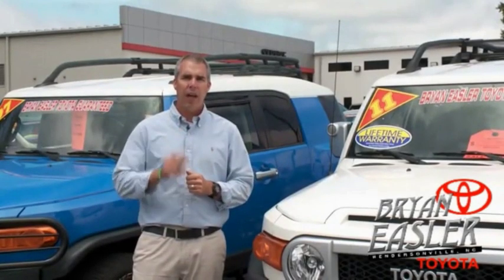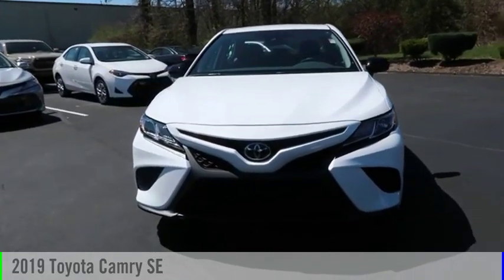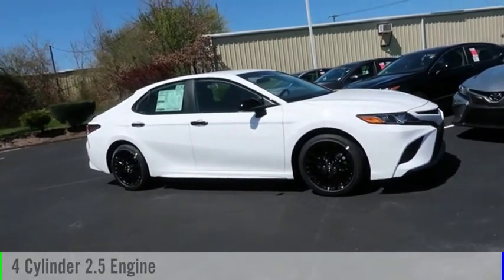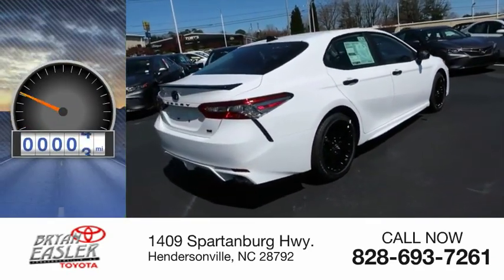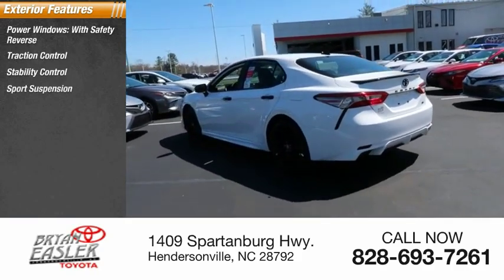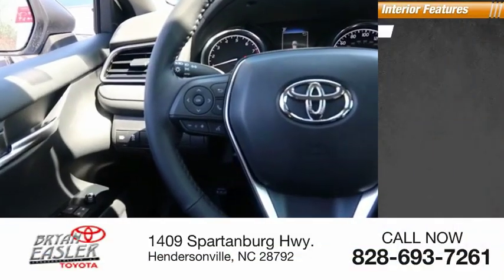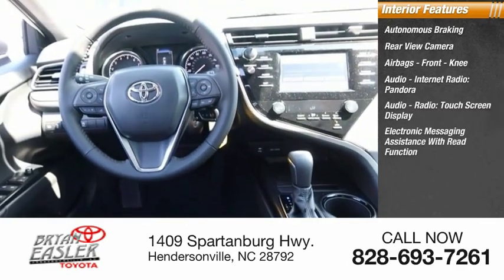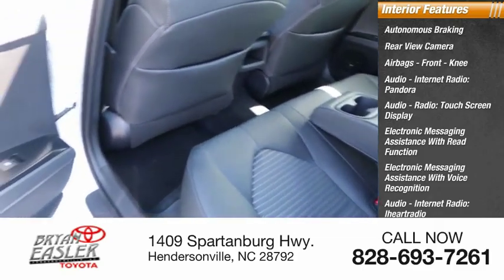2019 Toyota Camry Hendersonville NC 19C0728